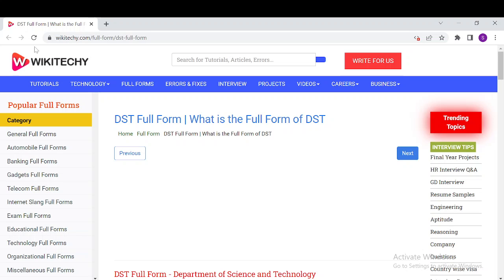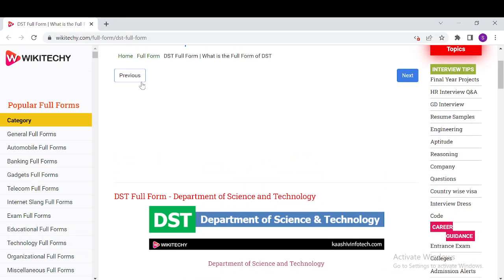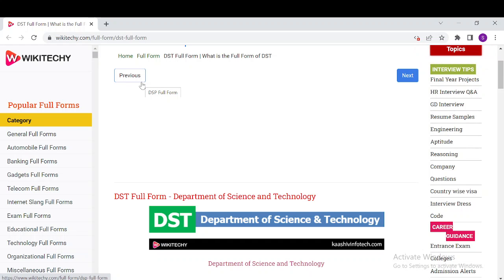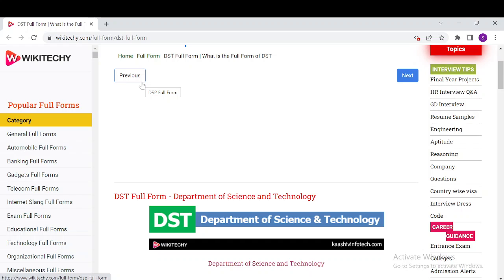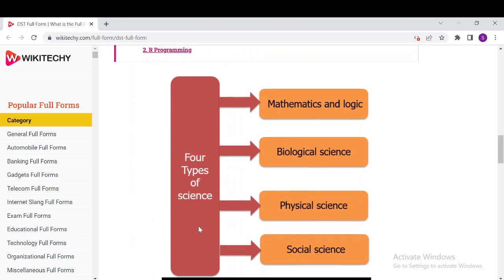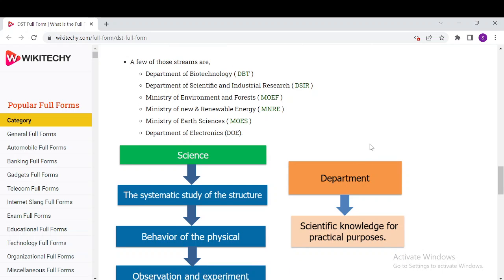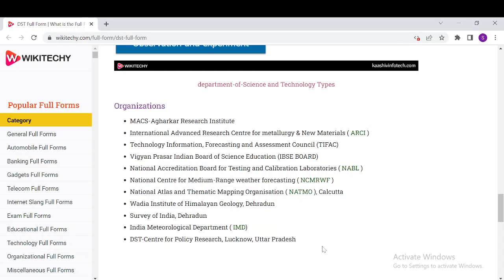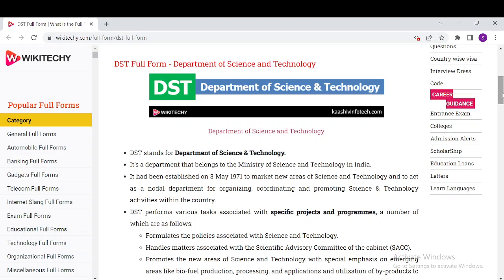DST Full Form | What is the Full Form of DST - DST Full Form - Department of Science and Technology